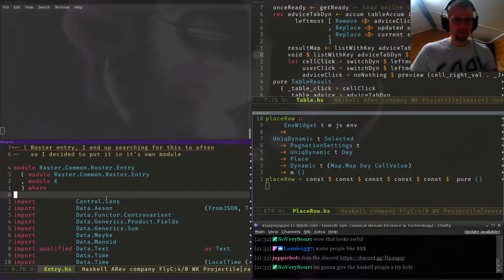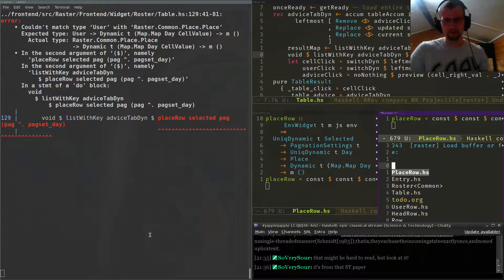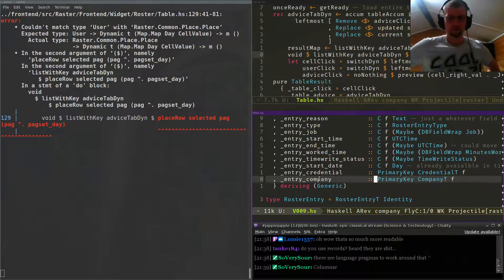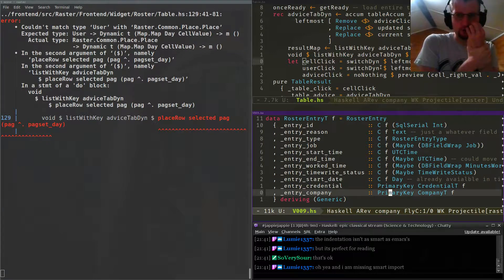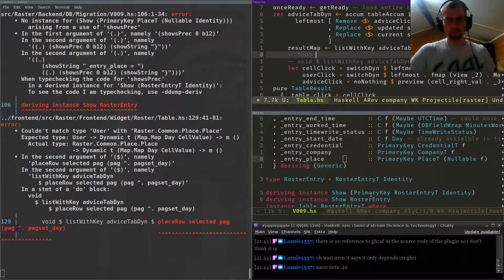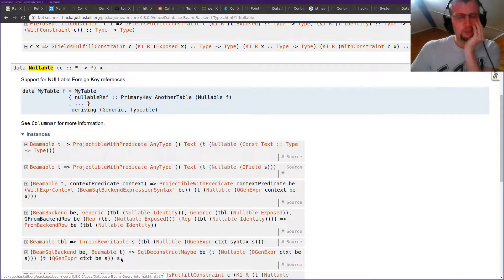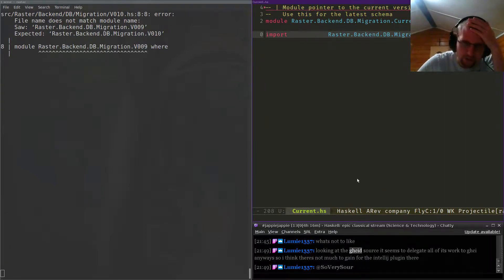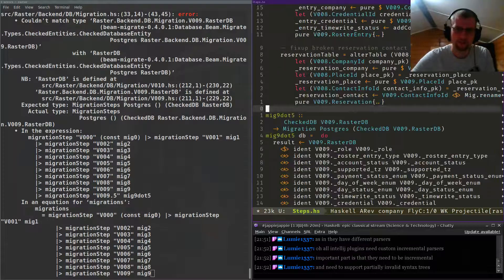raster new input012